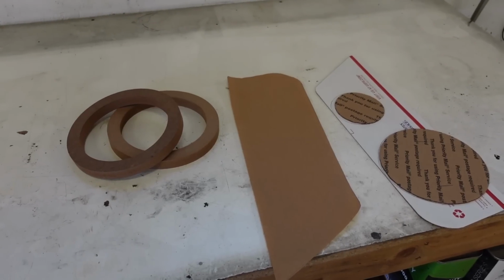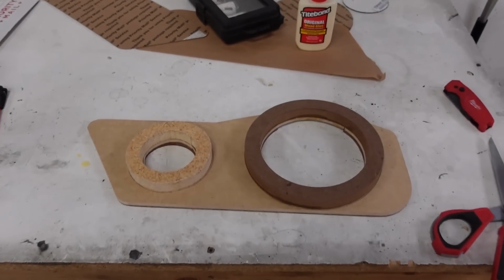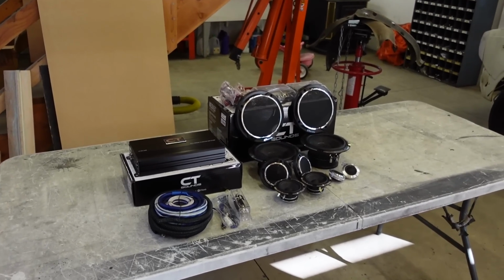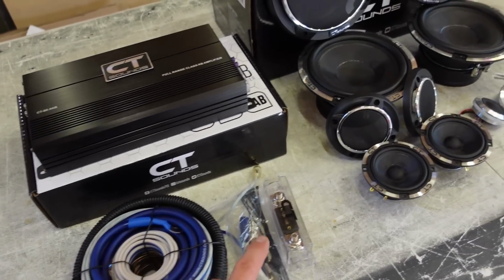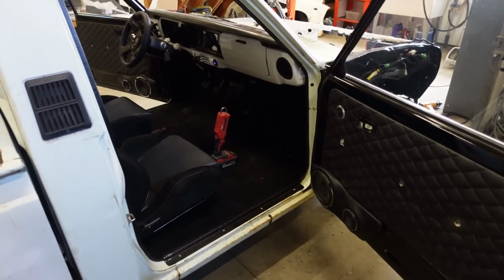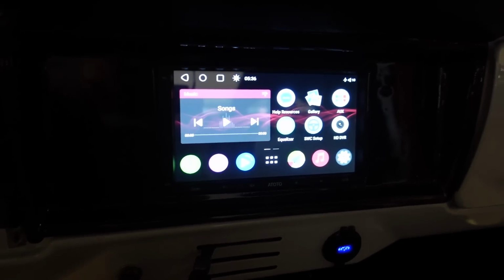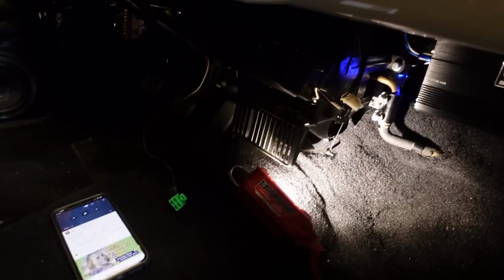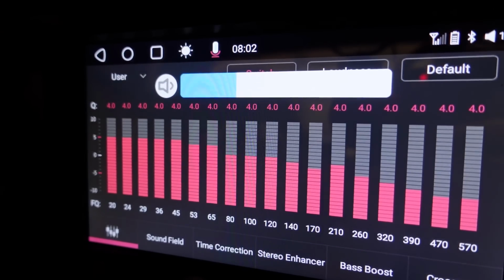The '77 Yota Gets An Epic Sound System!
3 Way Component Set
4 Channel Amp
Wiring Kit
Head Unit

Polyester Resin
Fiberglass Mat
Polyester Wax Additive
Mixing Cups
Mixing Sticks
6.5" MDF Rings
3" MDF Rings
Staple Gun